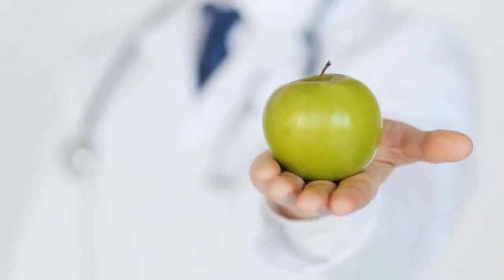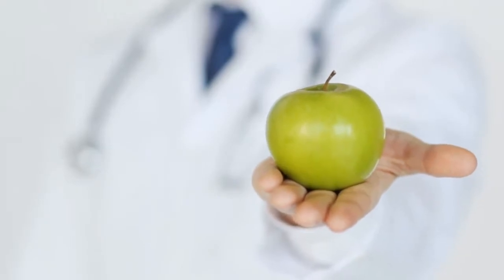How to treat adenoid cystic carcinoma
Adenoid cystic carcinoma secrets and treatment options revealed in this video. This is a rare type of cancer that can exist in many different parts of the body. In most cases, this tumor occurs in the salivary glands, but it can also be found in many anatomic sites, which include lacrimal gland, the breast, brain, lung, bartholin gland, the paranasal sinuses and trachea.